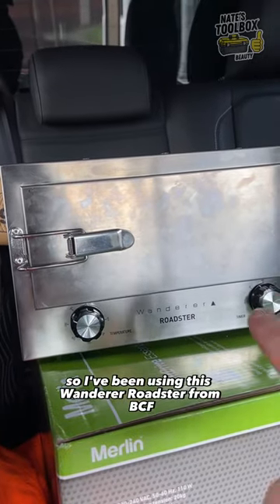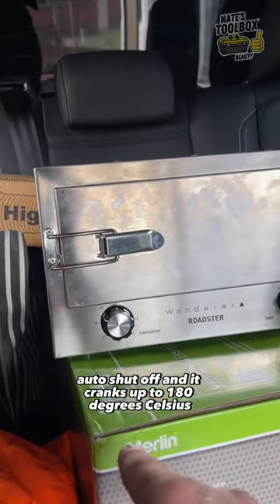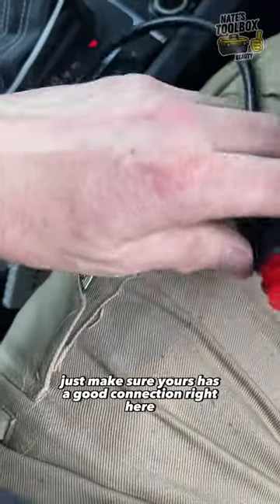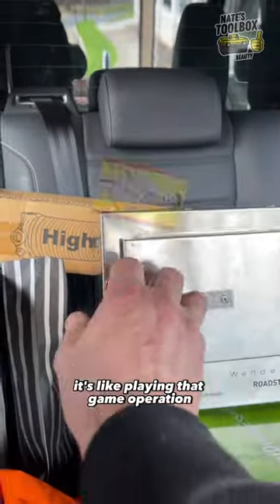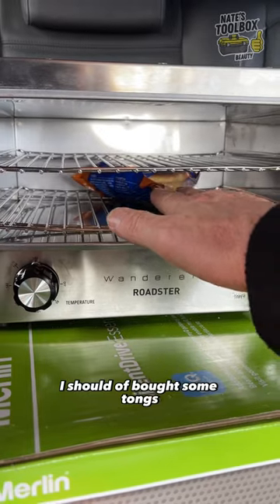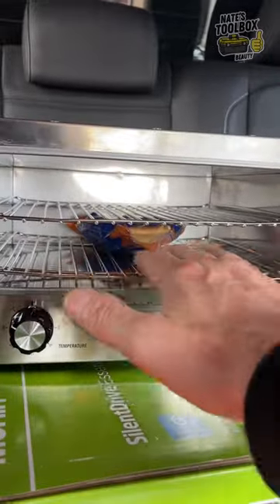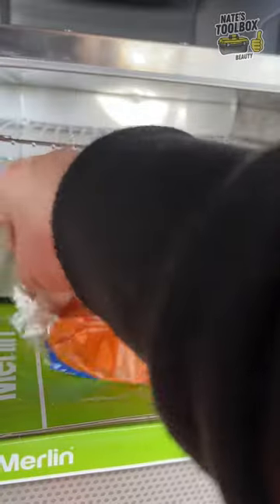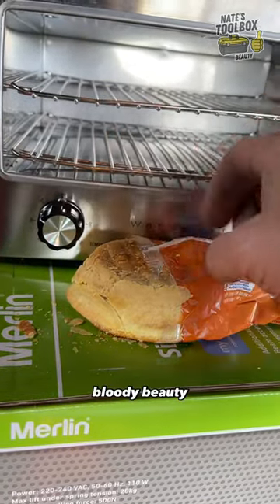Wanderer 12 volt Portable Oven from BCF